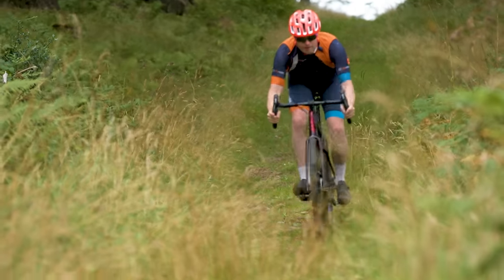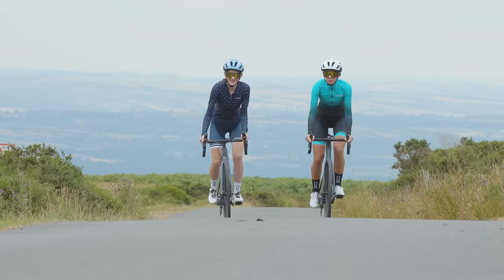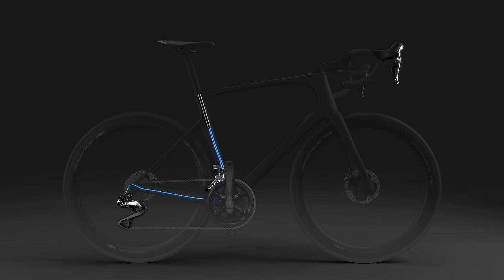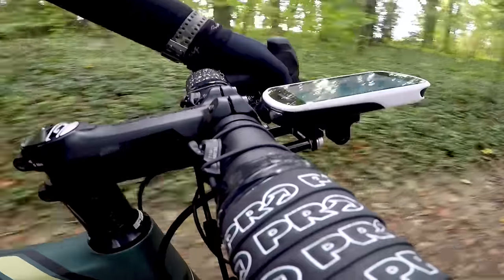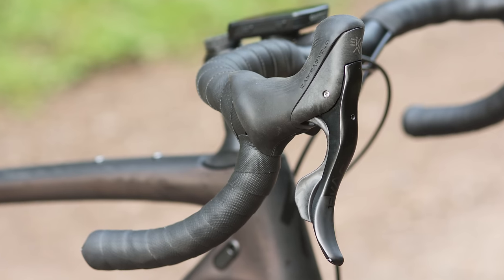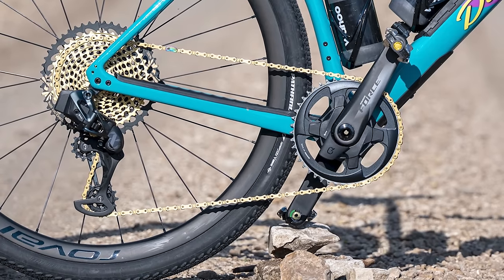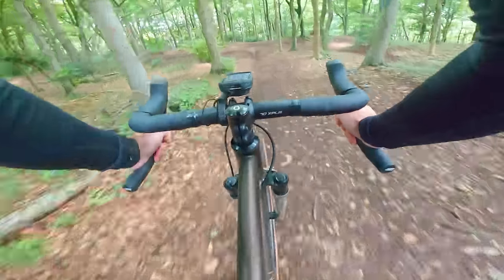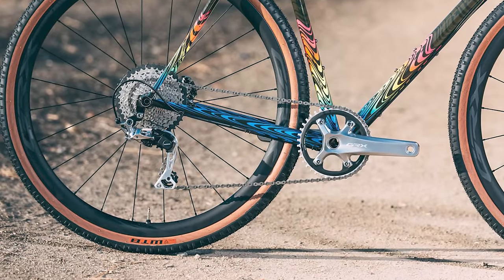NEW Shimano GRX… Wish List! | 5 Things We Want in 2023